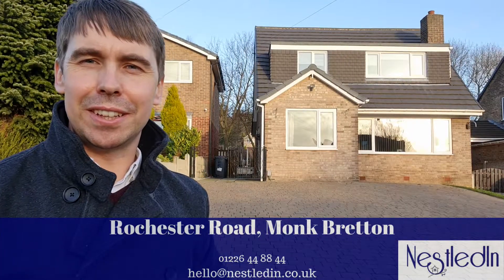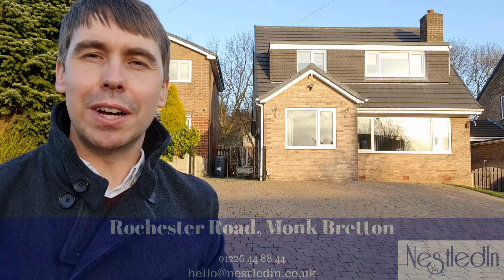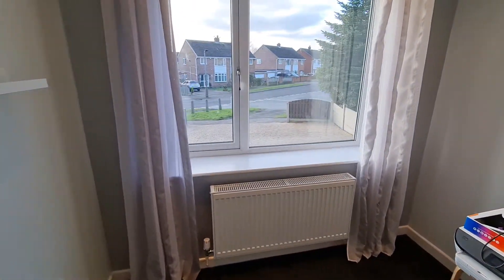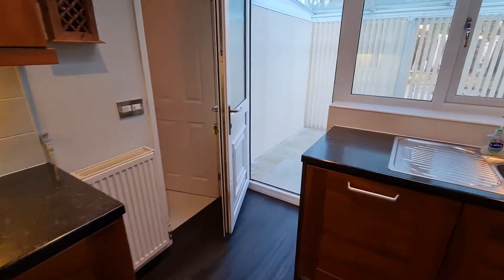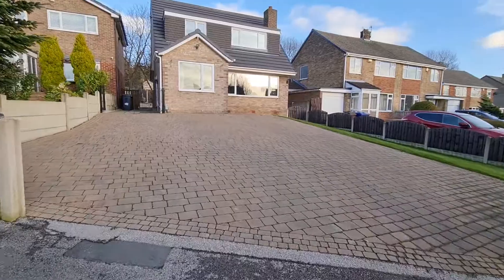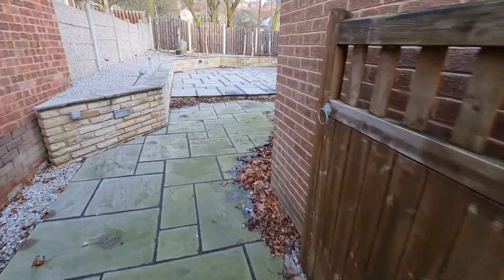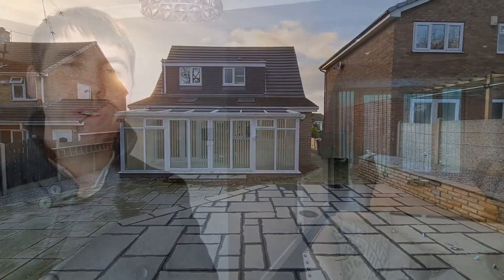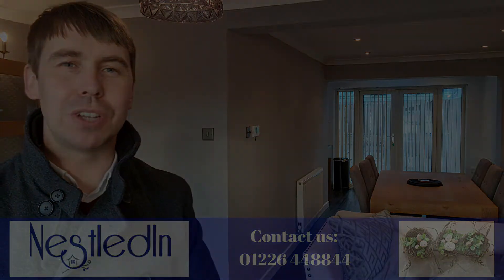Property for sale on Rochester Road, Monk Bretton with NestledIn Estate Agents Barnsley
📢📢 PROPERTY ALERT!! 📢📢
📍  Rochester Road, Monk Bretton
🛏  4 bedrooms
🍽  Open plan lounge diner
🏠  Substantially extended
🏎  Parking for a number of cars
❤  We love the location
🛒  Close to shops and amenities